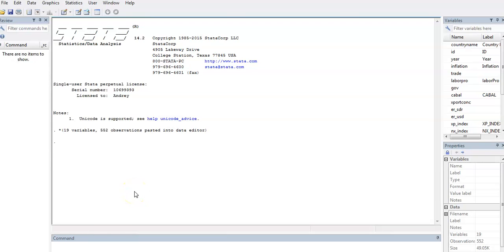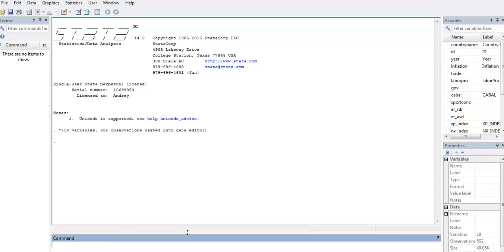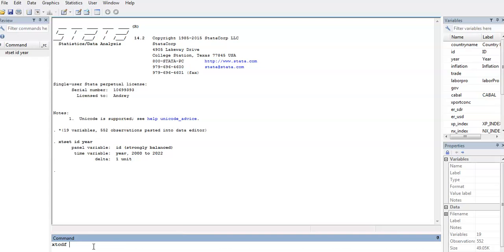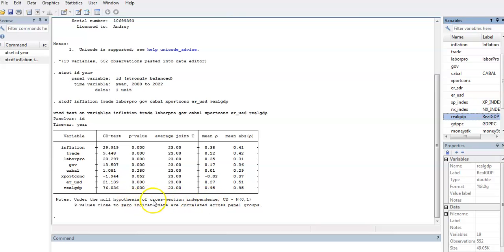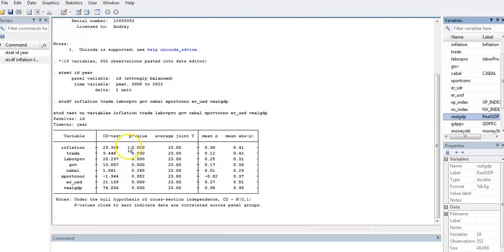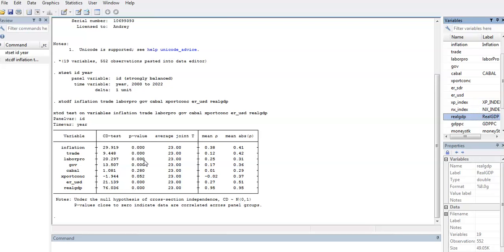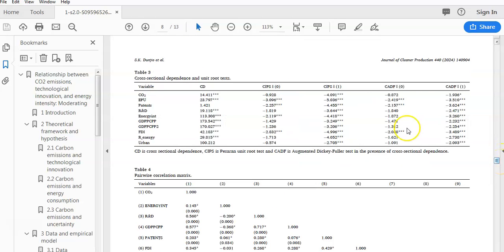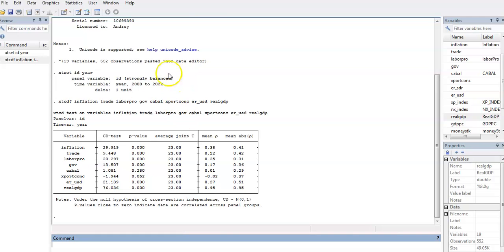How to test for cross-sectional dependence in Stata.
This video shows how to test for cross-sectional dependence in panels, why the test is needed, and how to present the test result in your research paper.